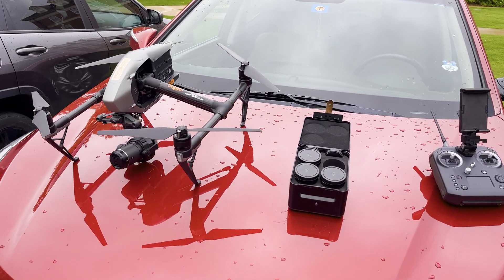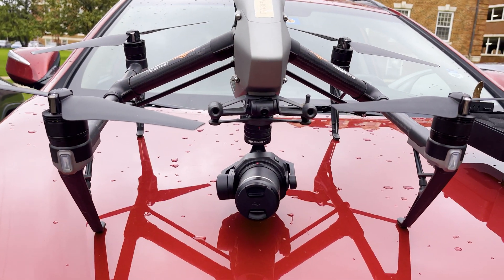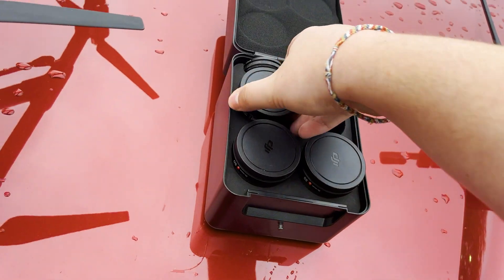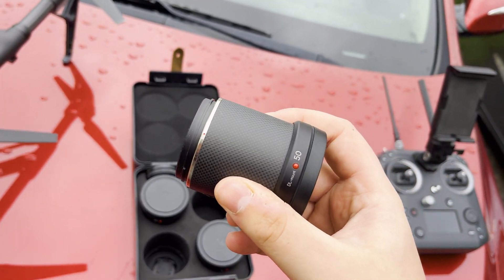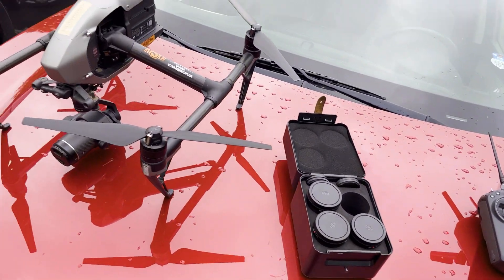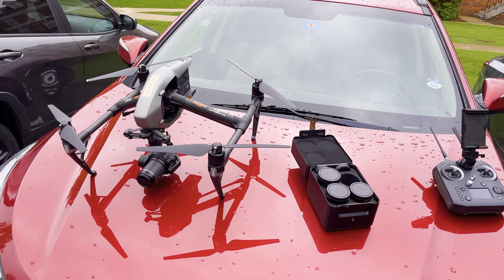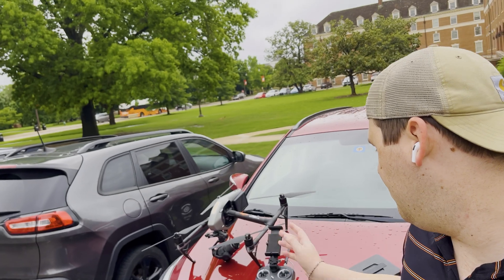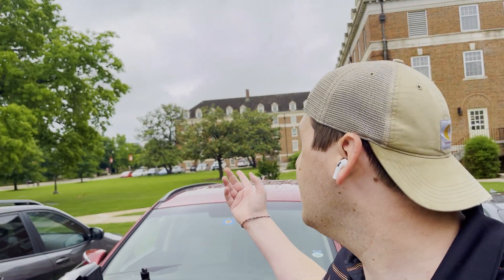DJI Inspire 2: Zenmuse X7 Lens Comparison (16 mm, 24 mm, 35 mm, 50 mm)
Let me know if y'all would like to see more lens comparison videos. I do not own this drone, this drone is property of Oklahoma State University so I won't be able to post more in the event I get another job.

Lofi Geek Official Channel: @lofigeek
Artwork @mb0sco